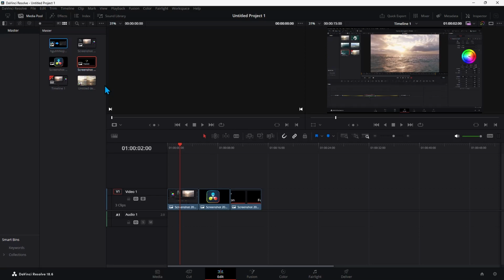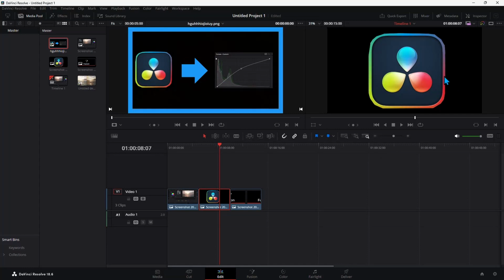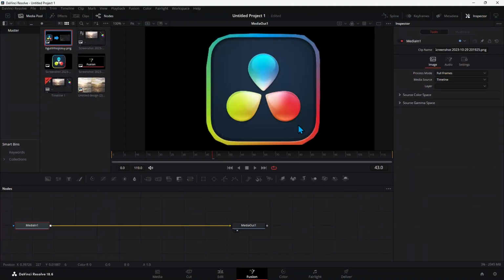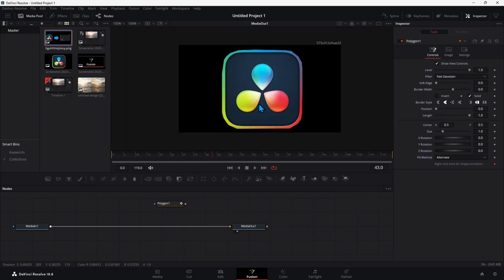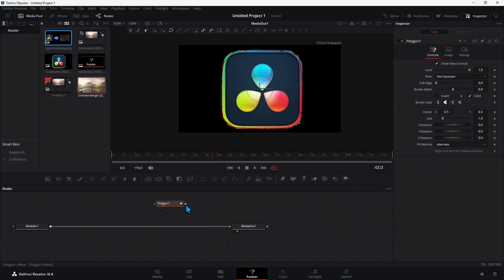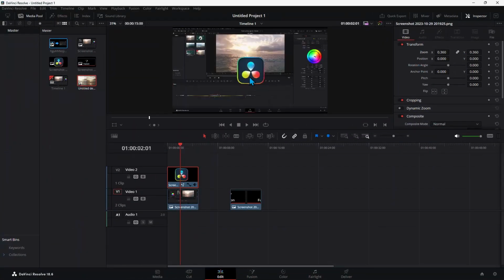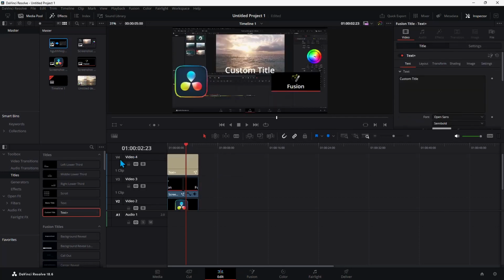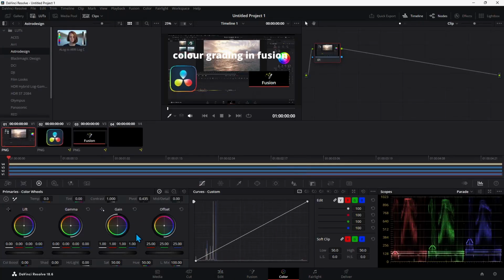How to easily make YouTube Thumbnails in Davinci resolve18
In this video, we're going to show you how to easily make YouTube Thumbnails in Davinci resolve18. By using this simple tutorial, you'll be able to create high-quality thumbnails for your videos in minutes! If you're looking to improve the quality of your YouTube videos, then this tutorial is for you. By learning how to make thumbnails in Davinci resolve, you'll be able to produce videos that look their best. This tutorial is easy to follow, so don't hesitate to give it a try! and some cool video editing tips!